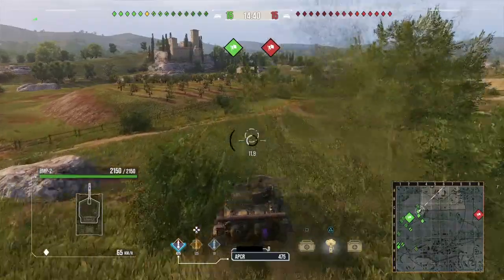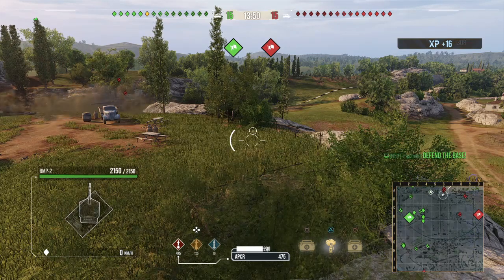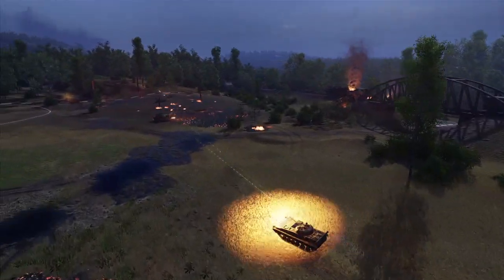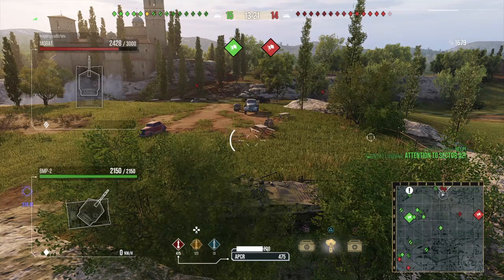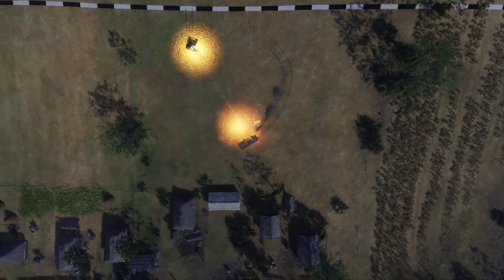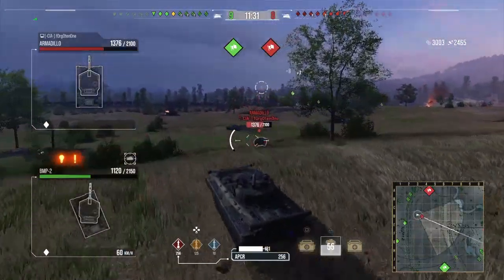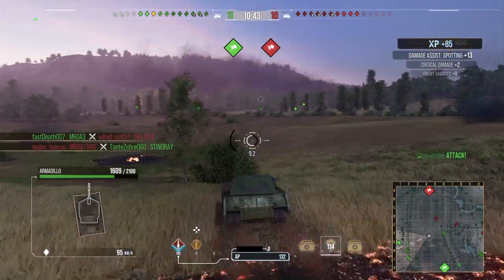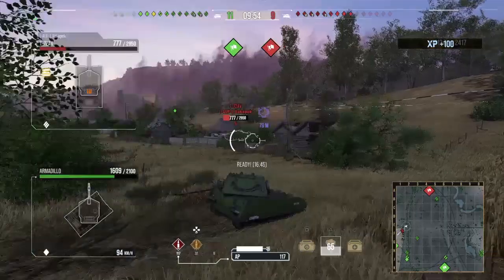| How To Use Auto Aim | World of Tanks Modern Armor | WoT Console | Arms Race |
Afternoon folks, I've been playing the Cold War game mode in World of Tanks Console (WoT Console), and since the new Eastern Alliance light tanks have been released, I've noticed that many players are not using auto aim efficiently. In this video I go over exactly what you can do to take your auto aim game to the next level.